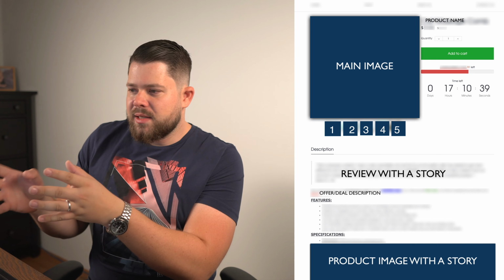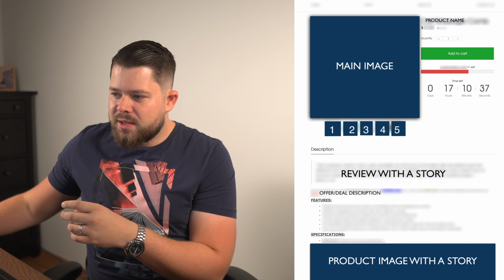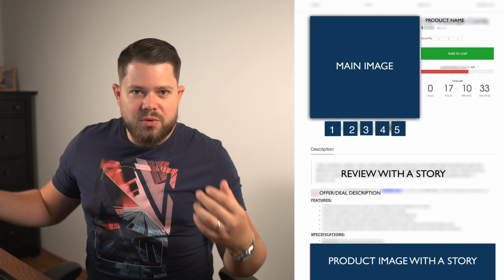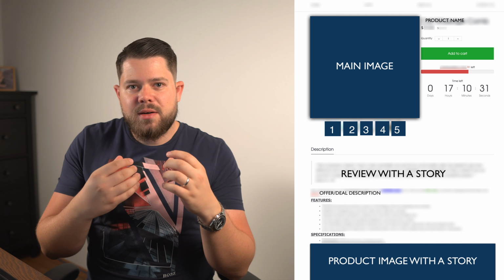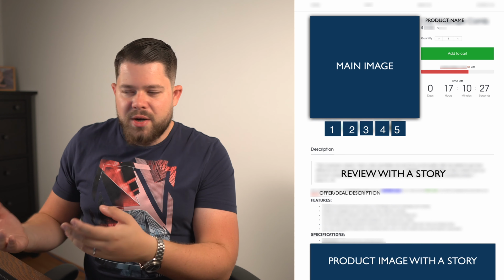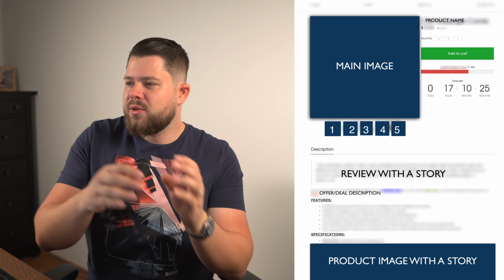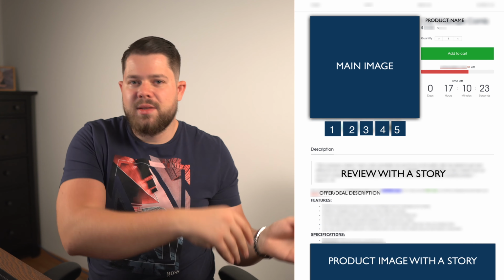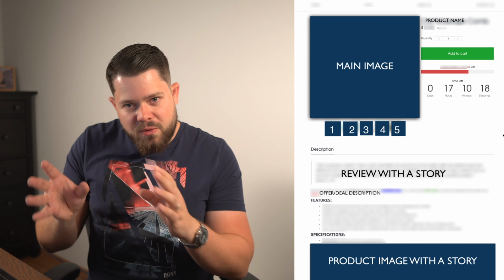Three Dropshipping Product Page Tips That Will Increase Your Conversions (+ Check My Product Page)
In this video, I will go through the three most common product page issues that almost all dropshipping and e-commerce stores do that actually decrease conversion rates and the complete purchase process.

VIDEO CHAPTERS:
0:00 - Introduction
1:37 - My Product Page Layout
5:36 - Product Page Upsells
6:52 - Distracting Apps
9:20 - Bad Pricing
12:11 - Promotional Bar